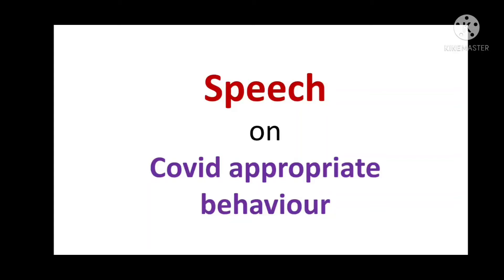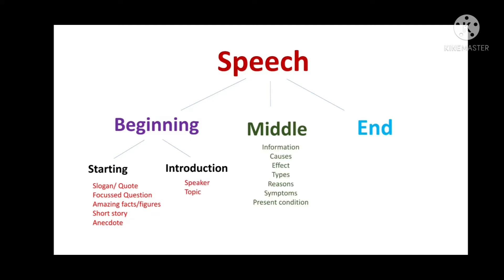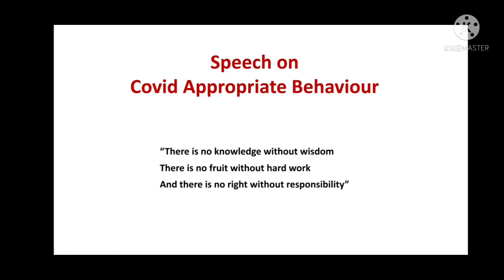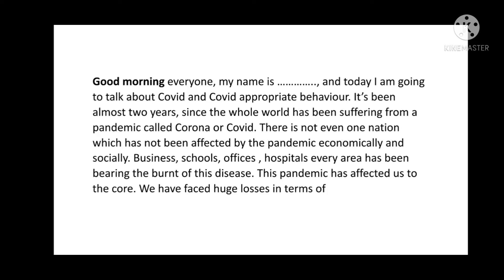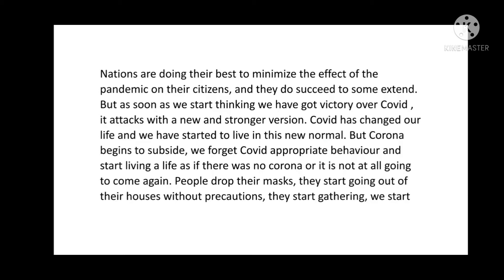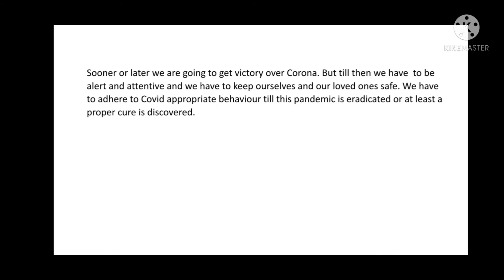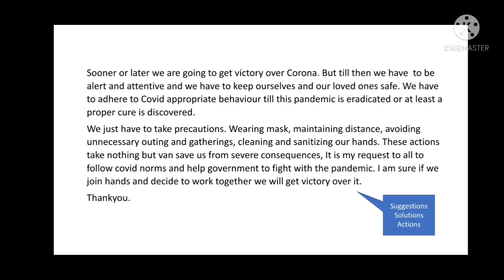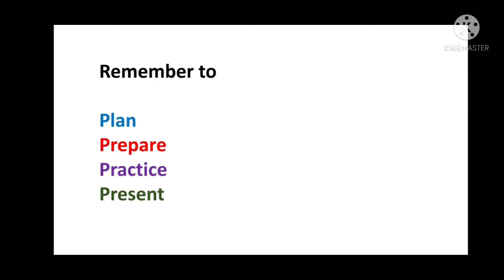Speech in English, Speech on Covid Appropriate Behaviour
This video is on speech in English, it includes speech on Covid Appropriate Behaviour